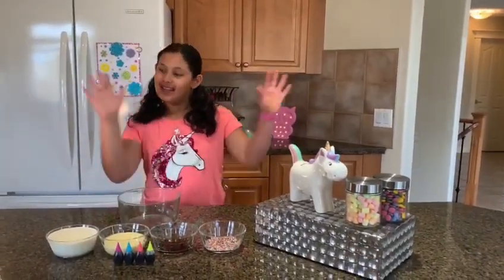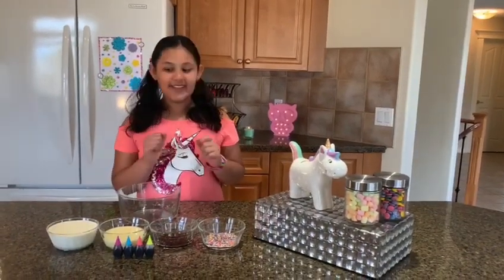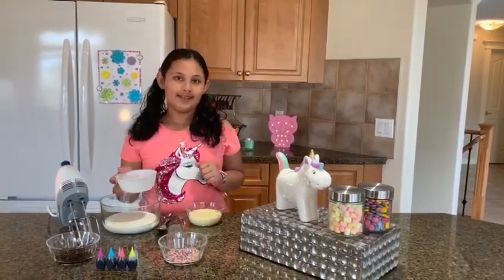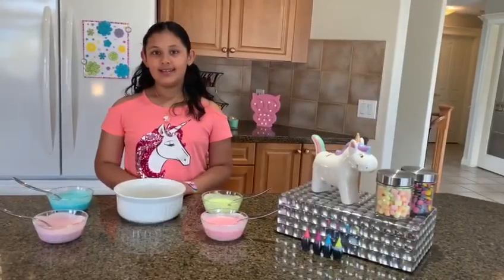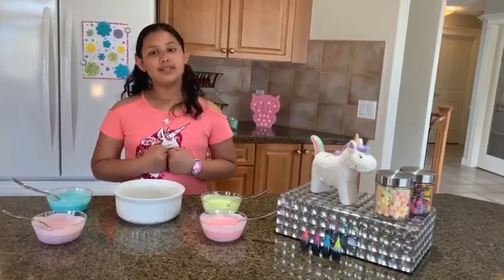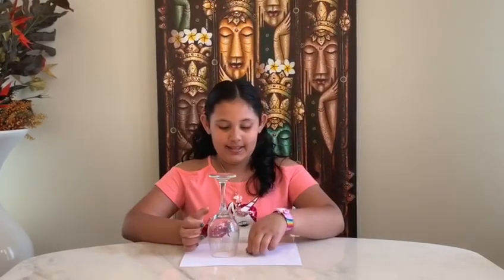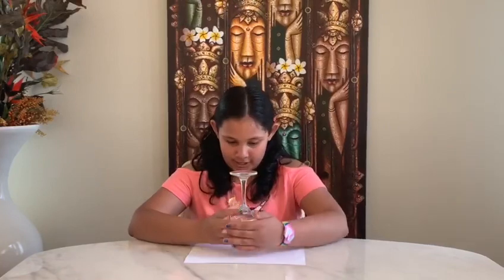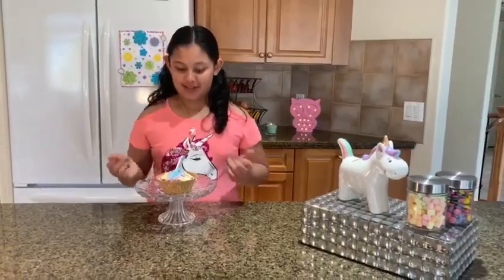Magical unicorn ice - cream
Homemade ice cream with a unicorn touch!